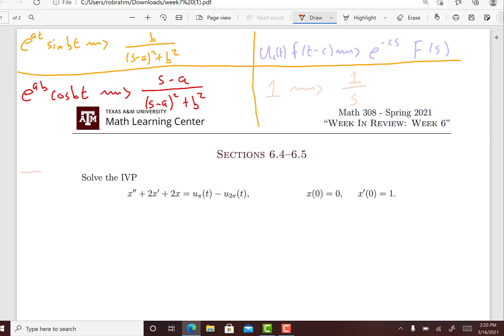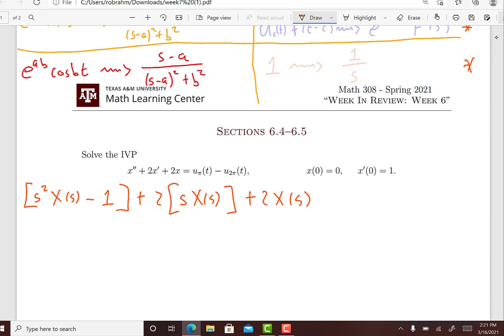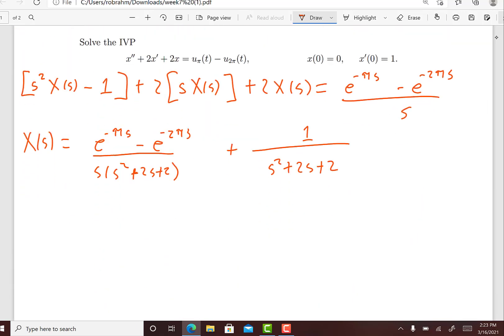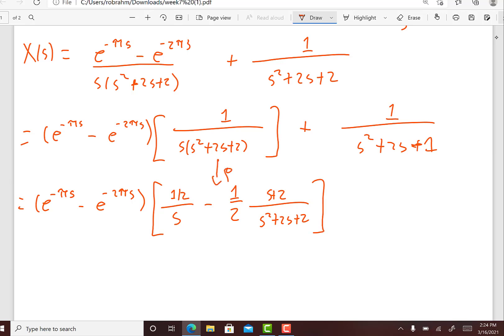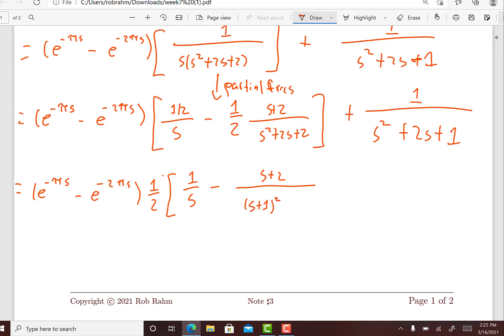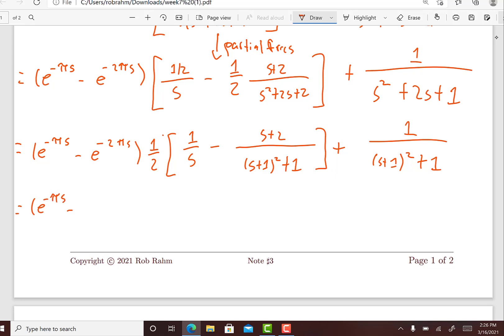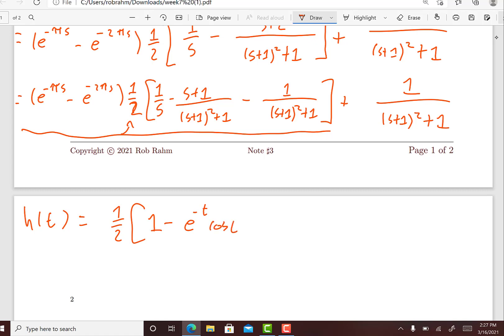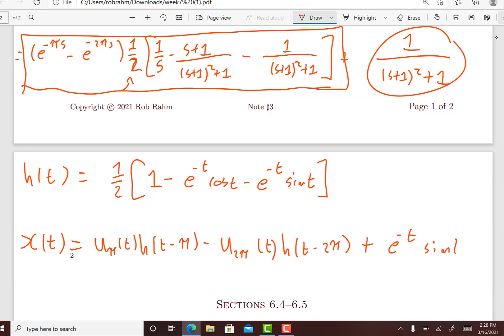Laplace Transform - Discontinuous Forcing Function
I solve a non homogeneous ODE with discontinuous forcing function via Laplace Transforms.